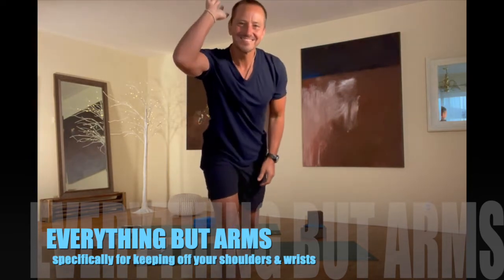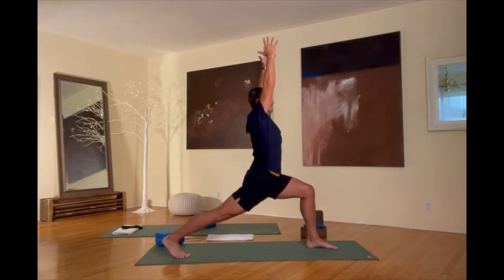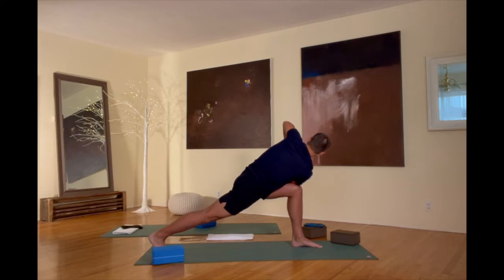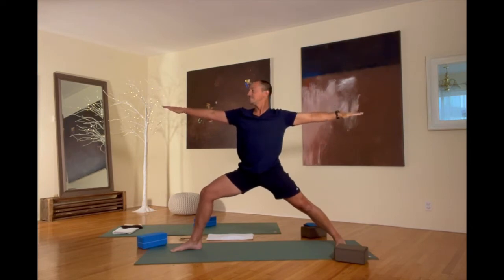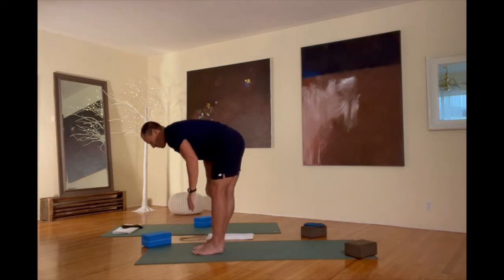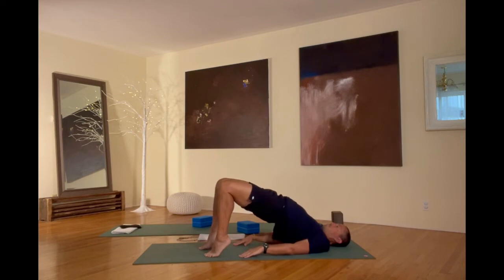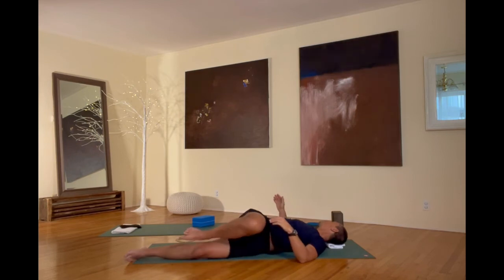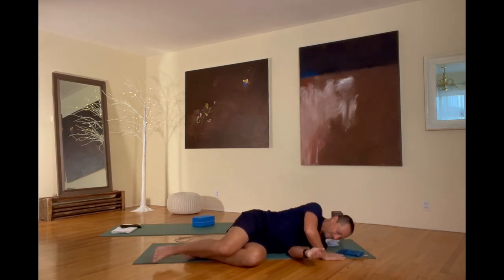ATHLETIC YOGA w/ NO SHOULDER/WRIST STRESS. 45-minutes of POWERFUL MUSICAL YOGA from MATTHEW REYES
"EAST COAST" is my 45-minute ATHLETIC, STRONG and GET IN GREAT SHAPE yoga class!  AND it's made for you if your shoulders & wrists don't feel good in yoga's DOWN DOG, PLANKS & VINYASAS.  I want to keep you smiling as you move, power yoga, sweat and feel AMAZING with my signature FUN YOGA sequence, but this class is tailored for those of you who LOVE a yoga workout but need to take it easy in your upper body for any reason at all.

For 30-minutes we build your strength and make sure to make class hard enough to really grow & change.   And the last 15-minutes we stretch so deeply that you'll just melt into the earth with relaxation.

Enjoy this yoga class made just for us to enjoy ourselves and feel healthy doing it!  Work as much or little as you need, take breaks whenever you feel the need, and have a great class with me!

Namaste & be well,
-Matthew